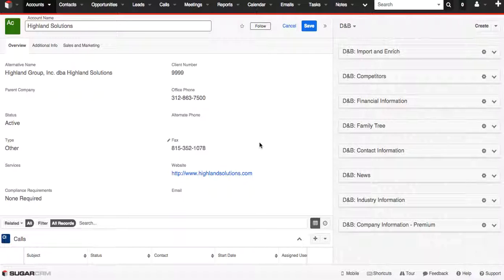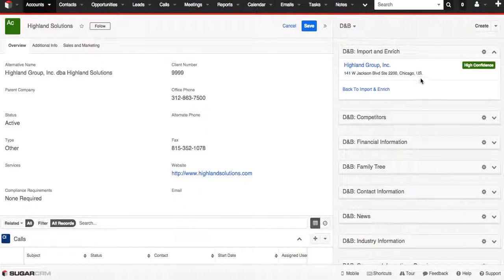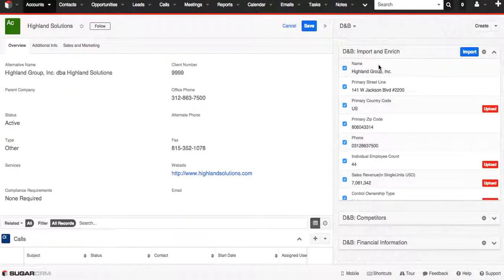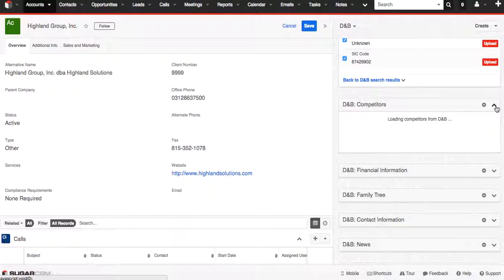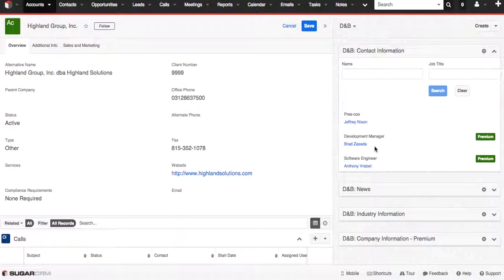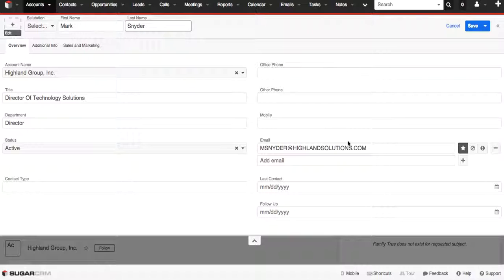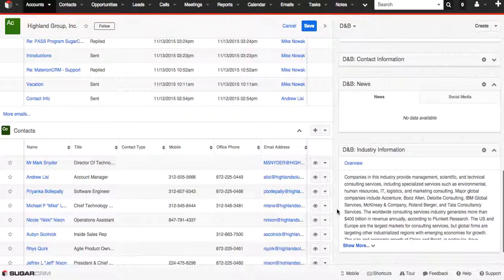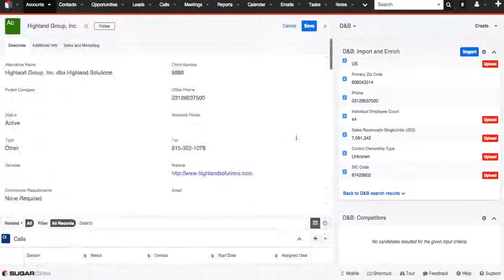Highland Solutions: How to use the Dun & Bradstreet module in SugarCRM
Tired of searching the internet for industry data?  Let Dun & Bradstreet do the work for you!

Aubyn Scolnick takes us through how to use the Dun & Bradstreet (D&B) module in her SugarCRM instance.